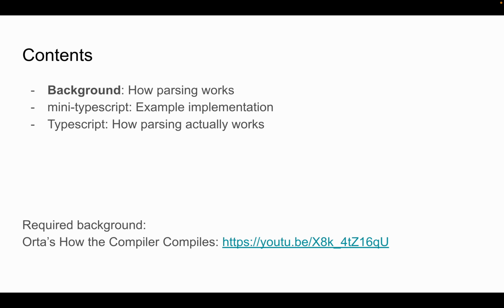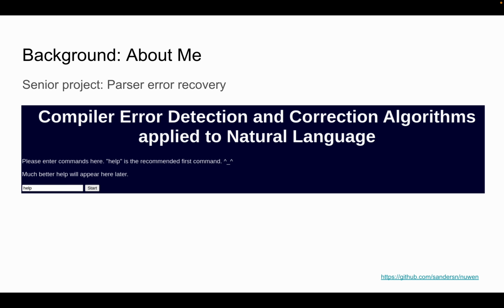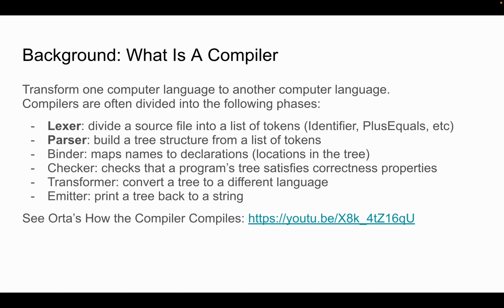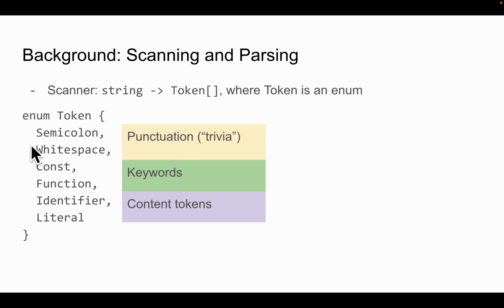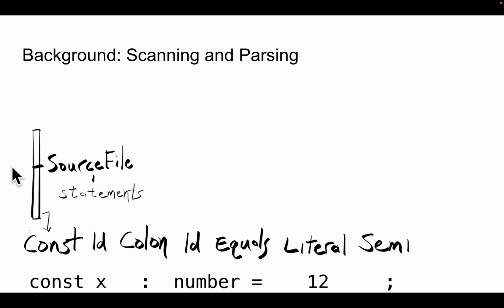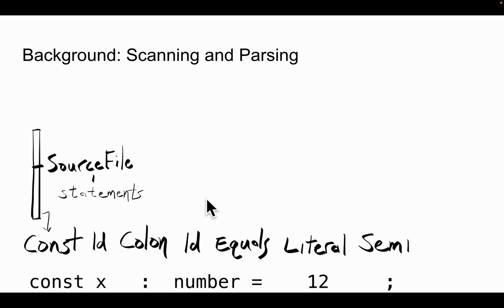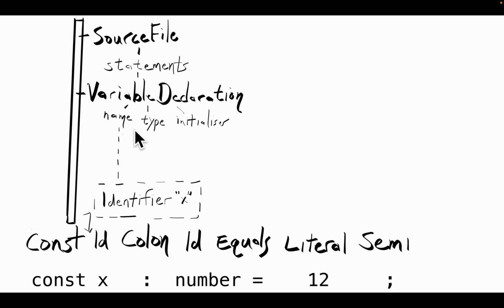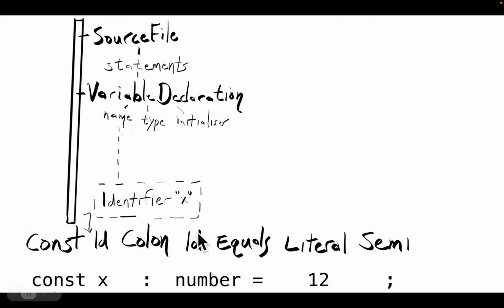Parsing in Typescript, part 1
Part 1 is a high-level explanation of *how* parsing works.

It assumes you know what parsing is and why it is useful. For that background, I'd recommend Orta's How the Compiler Compiles